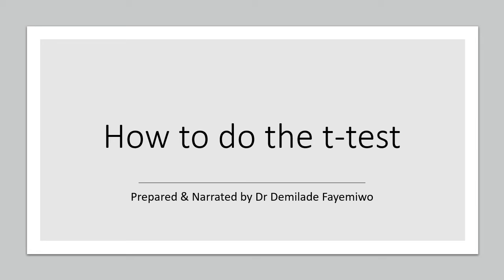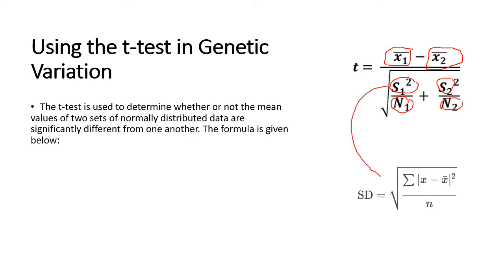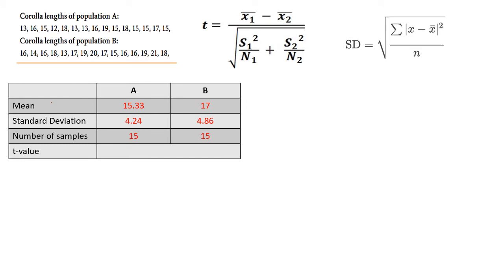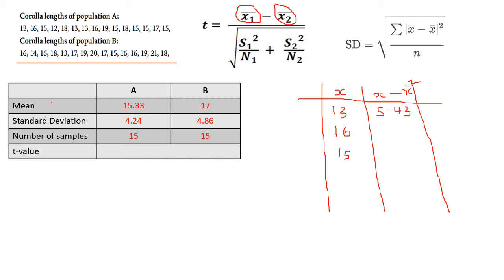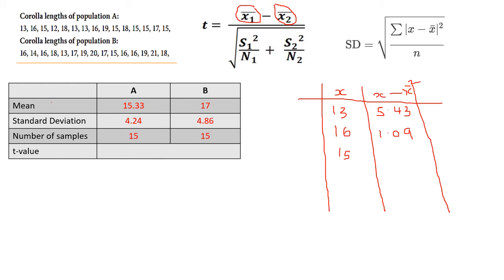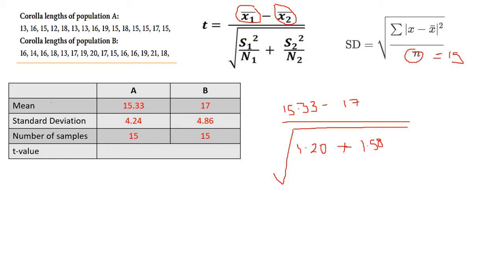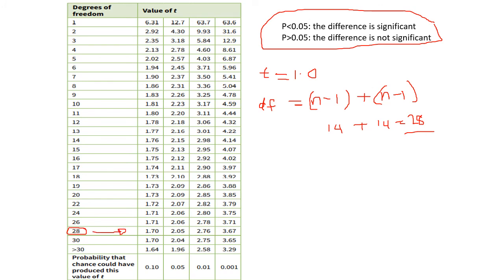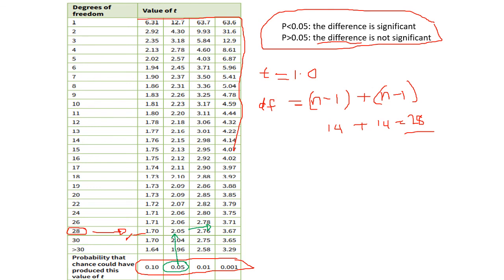Chapter 17.2: How to do the t-test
NOTE: There is an error I overlooked in the formula. it should be n-1 in the formula for the standard deviation. I took the formula from the book without a second glance.

The t-test is a statistical test that is used to determine if there is a significant difference between the mean values of two data sets. The test requires students to calculate mean values for both data sets, calculate standard deviation and use the formula to determine a t value. Once the t value has been calculated, students can then calculate the degrees of freedom and use the table for p-values to determine whether their t-value indicates a significant difference or not.
NOTE: When calculating the degrees of freedom in a t-test, you need to calculate it for each data sets and then add the result from data set 1 to that of data set 2 to get the final value for degrees of freedom.